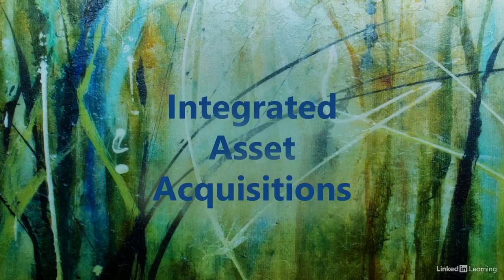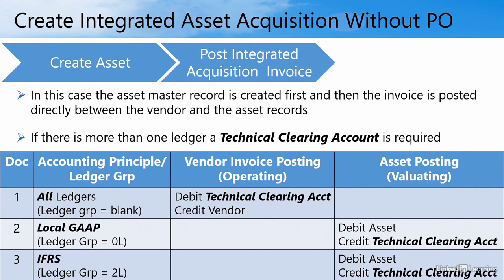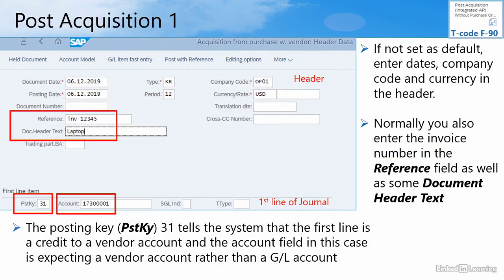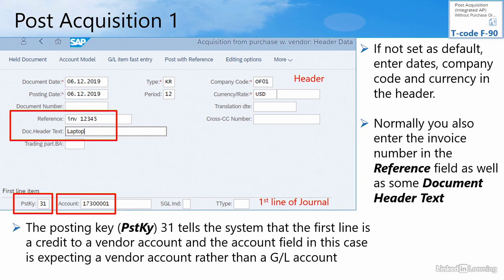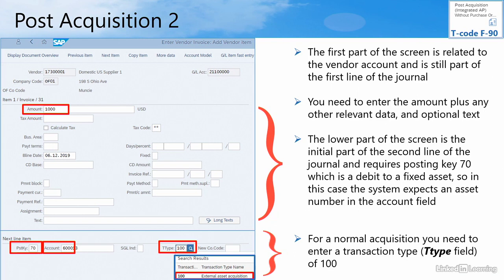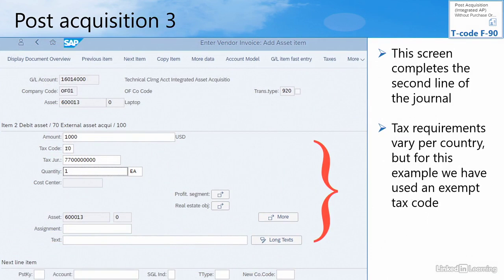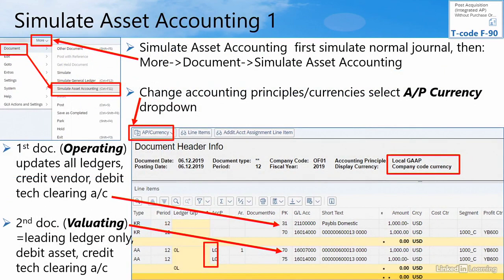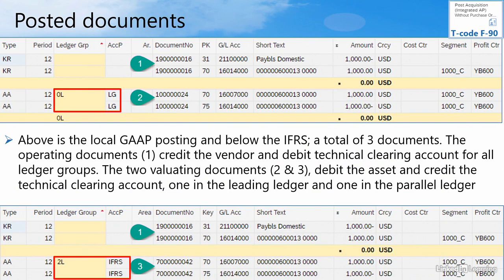04 01 Integrated asset acquisitions